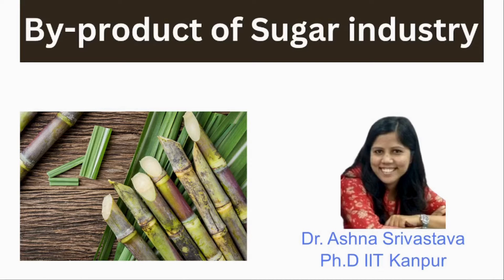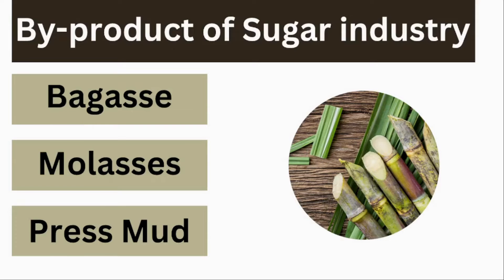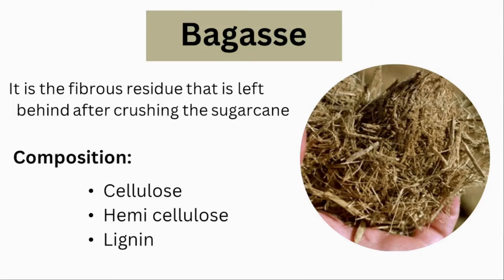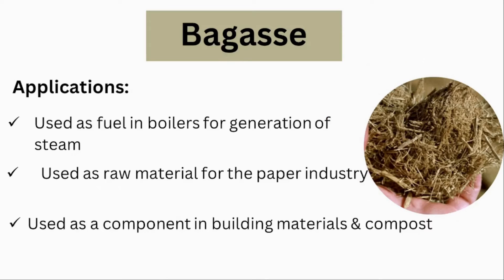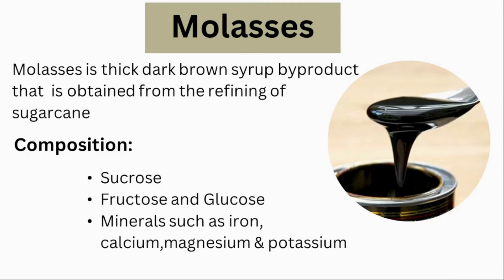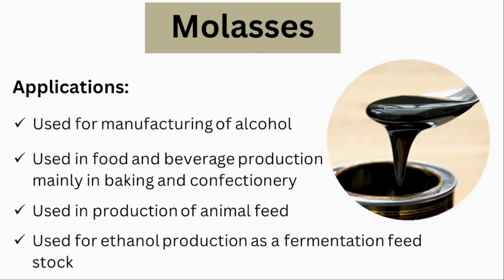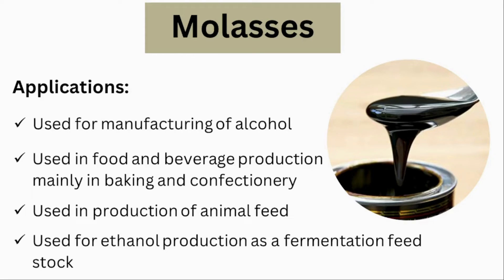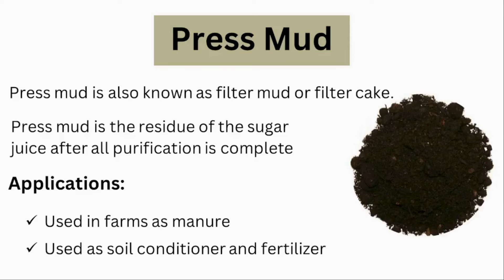By Products of Sugar Industry | Sugar industry byproducts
Molasses, bagasse and press mud are the major by-products of sugar industry. Molasses is an important by-product having strong linkage with alcohol industry. Bagasse is by-product that is mainly used as fuel in boilers and also raw material for paper industry. Press mud is another by-product that is used as manure.
Utilization of Bagasse and Molasses

press mud from sugar industry